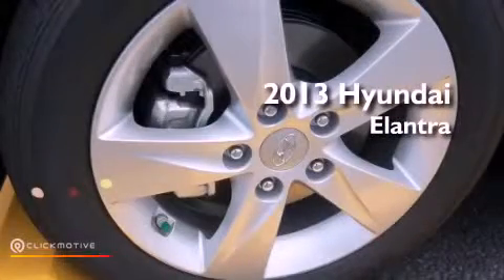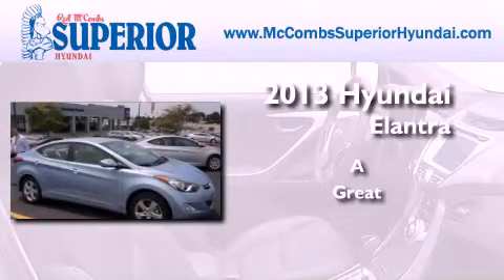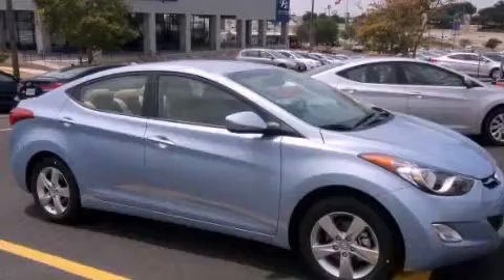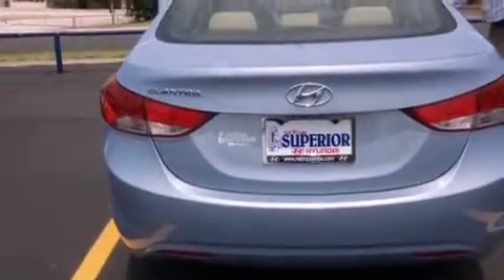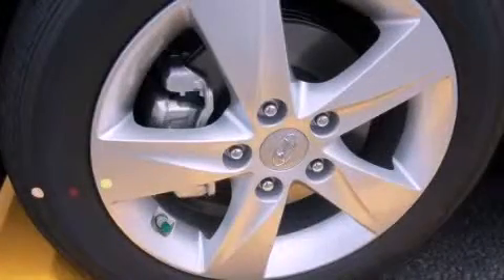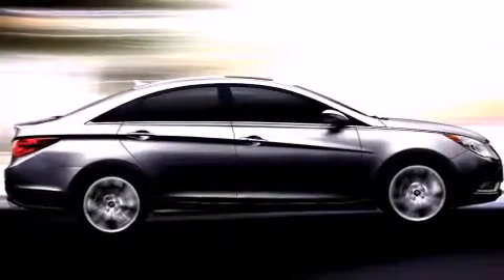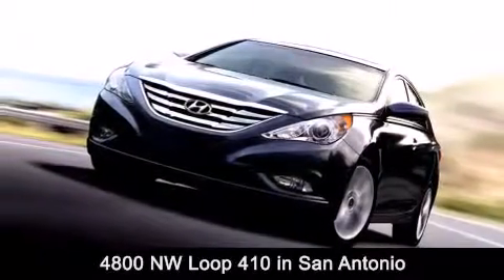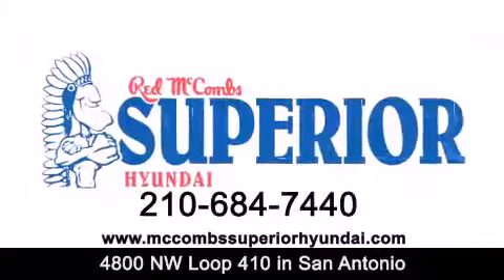2013 Hyundai Elantra San Antonio TX 78229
Year : 2013
 Make : Hyundai
 Model : Elantra
 Engine : Gas I4 1.8L/110

 Exterior : Blue Sky Metallic

 Interior : Beige
 Stock : 360044